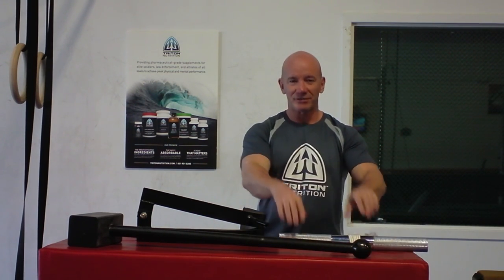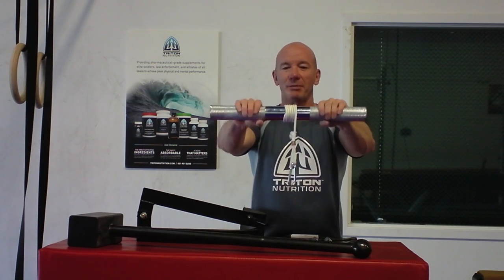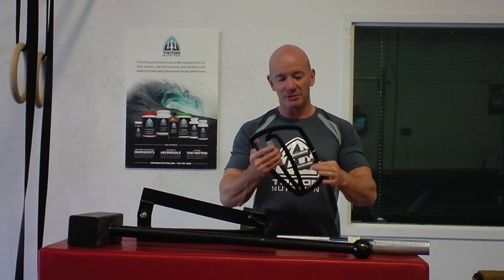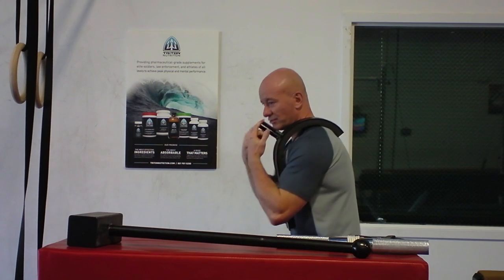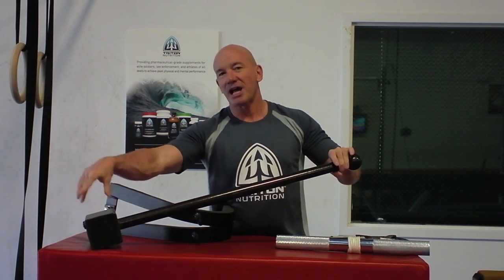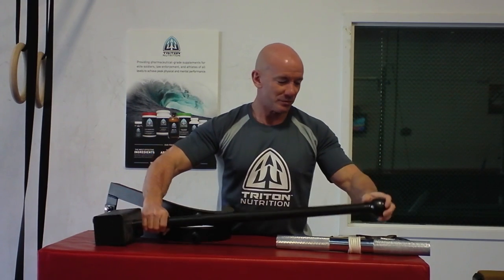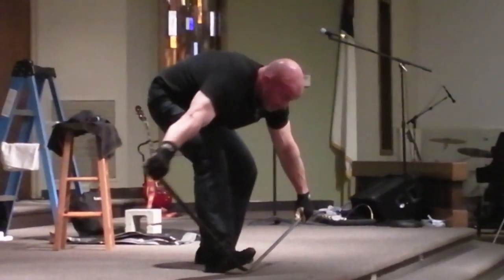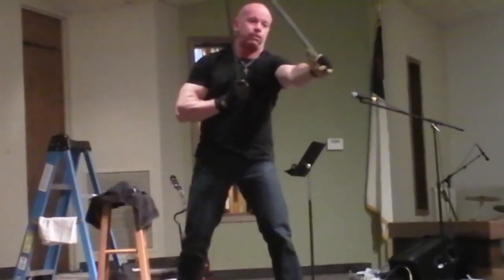Mike Gillette: Wrapping Up The 4-Week Triton Supplement Regimen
After 30 days of state-of-the-art supplementation, Mike Gillette shares his experiences...